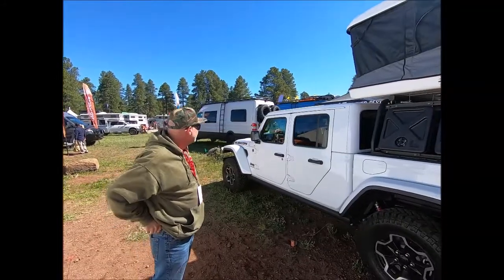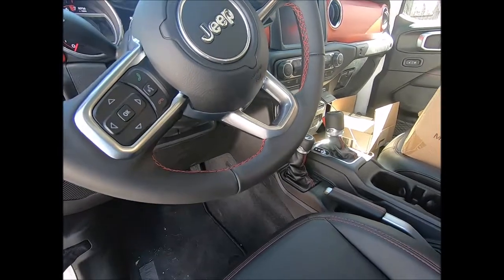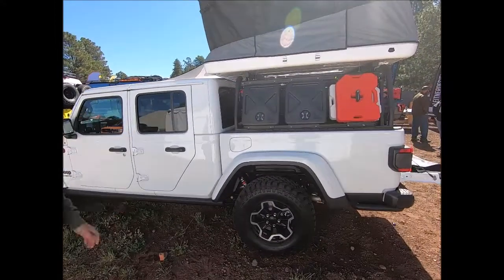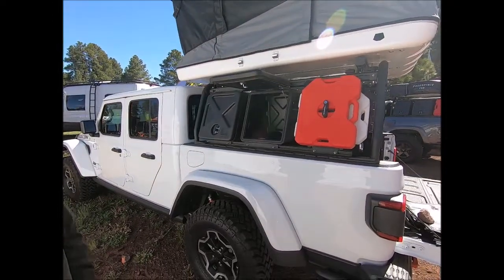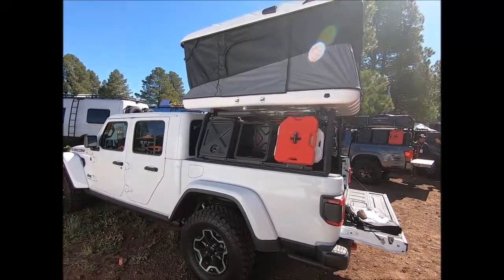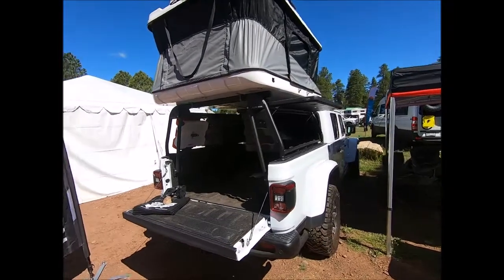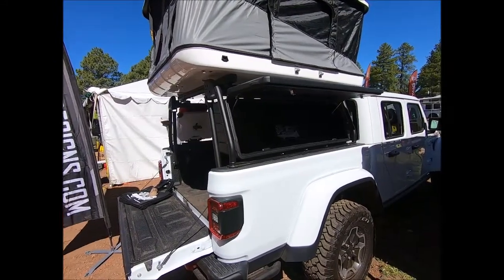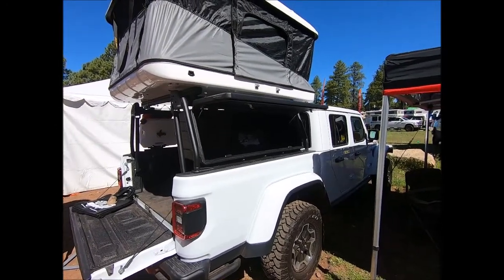Overland Jeep Gladiator Rubicon Cargo System by Leitner Designs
This sweet looking Jeep Gladiator Rubicon at Overland Expo West was overland upgraded with Leitner Design's patented Active Cargo System, with features such as various size cargo pods and a mounted James Baroud roof top tent.